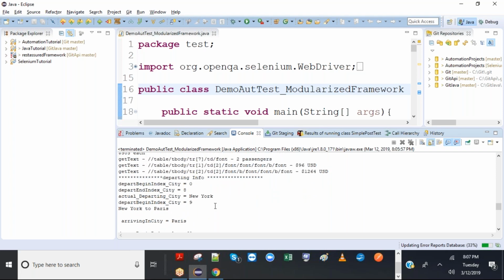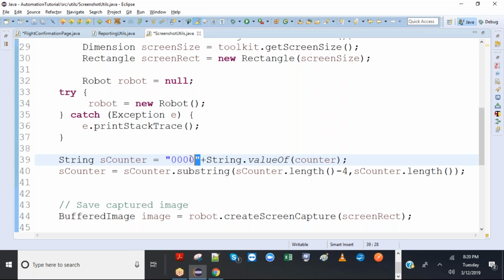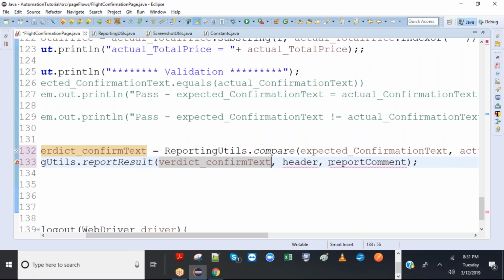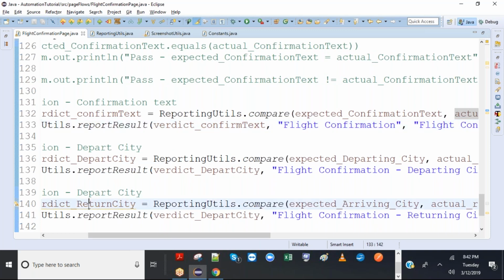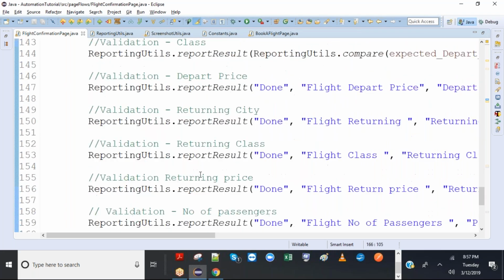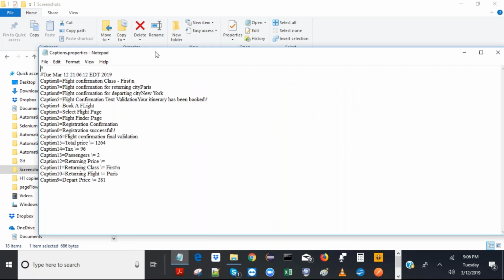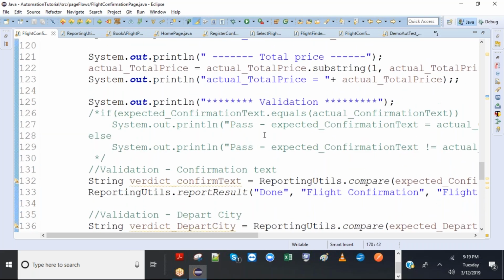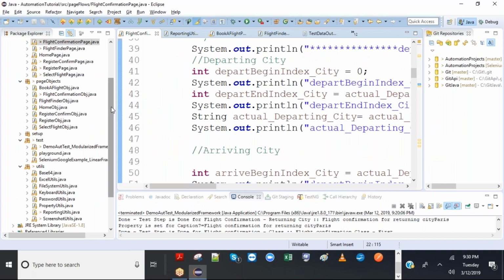Selenium WebDriver | Reporting test results with Pass Fail Aborted Status | Screenshot Utilities